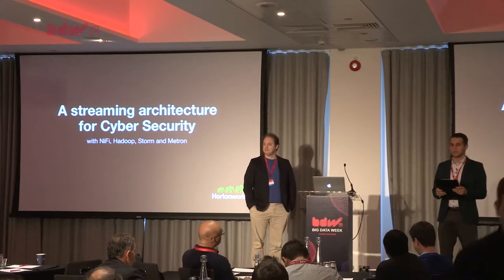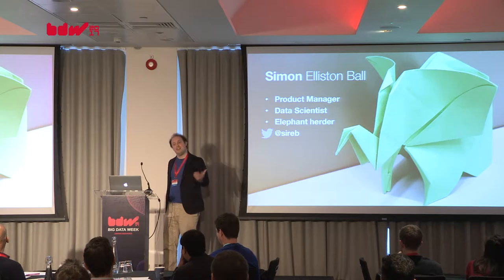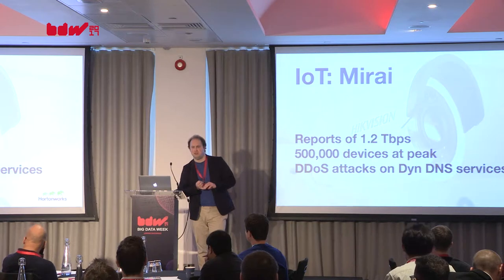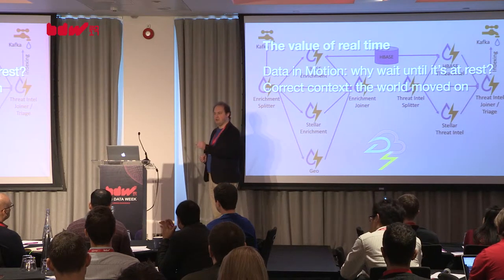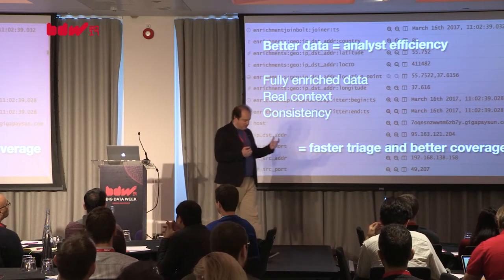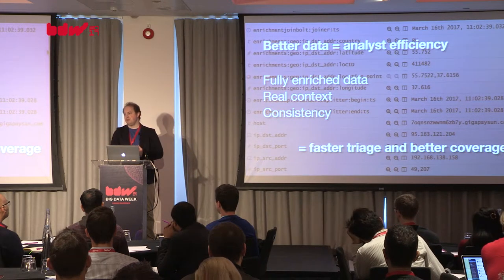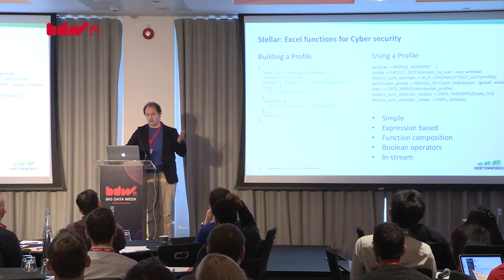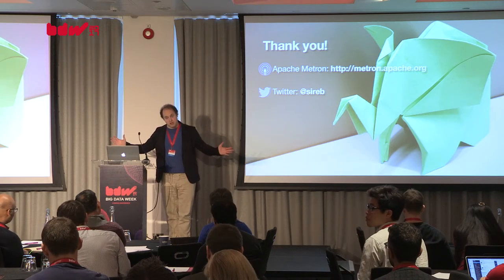Apache Metron: Streaming Millions of Cyber Security Events per Second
Cyber security is all about drowning in data and not having enough people to keep up. Criminal organisation and nation states have huge resources and collaborate on the attack side, while traditional systems keep slow silos and short memories. Apache Metron takes a big data, open source community and data science centric approach to give security analysts a fighting change of keeping up. With behaviour profiling as part of the realtime stream, and a unique ability to slit windowed analytics over long periods of time, Metron also provides a platform for security data science, and deep, relevant, personalisation of security response and advanced detection.